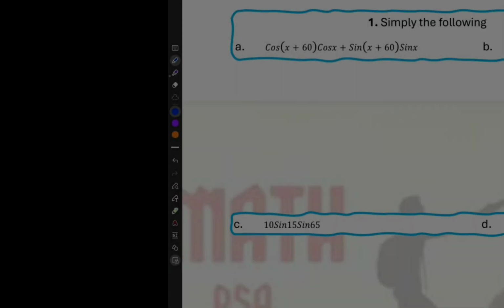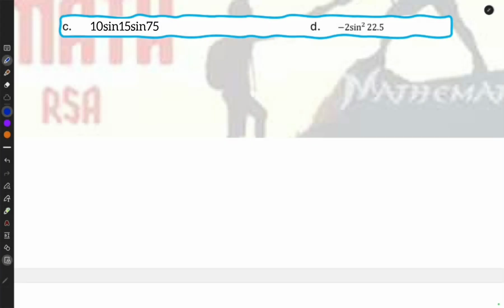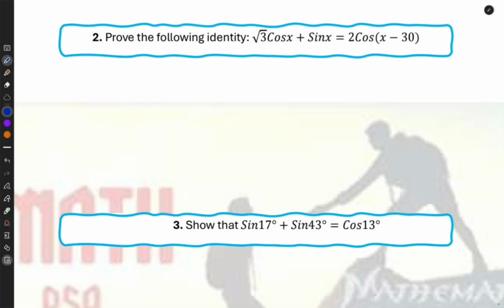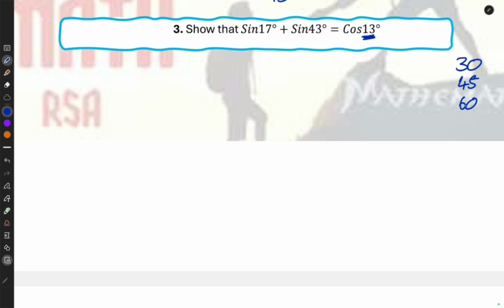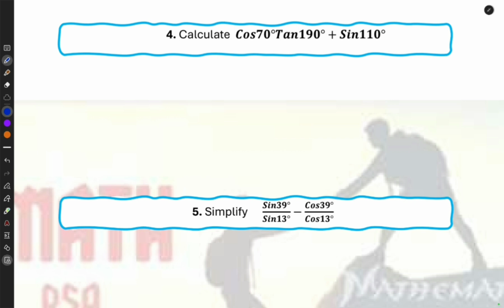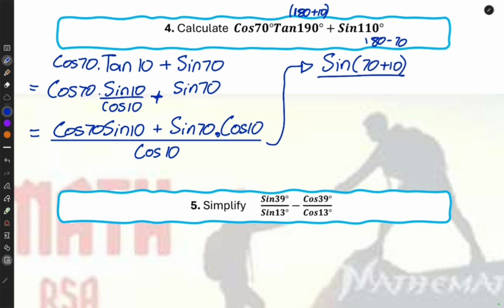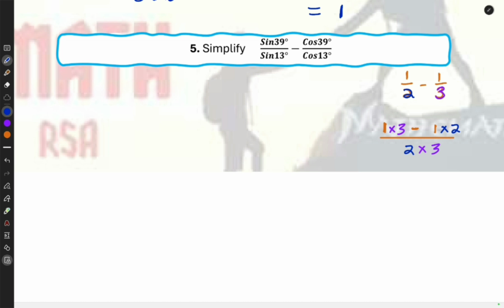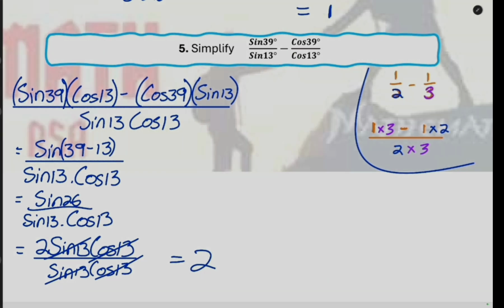GR12 Practice Compound and double angles PART 1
Please practice a few of the questions you can expect for pure compound and double angles. You will need to use all you math knowledge, including factorization, LCD, reduction and algebra skills.

Please pause, try the sums and then lets mark it together.

0:00 List of questions
00:19 Question 1 A and B
01:39 Question 1 C and D
02:58 Question 2
04:04 Question 3
05:43 Question 4
07:47 Question 5